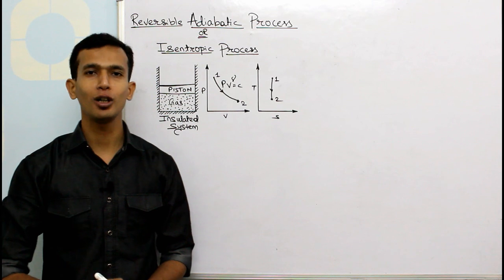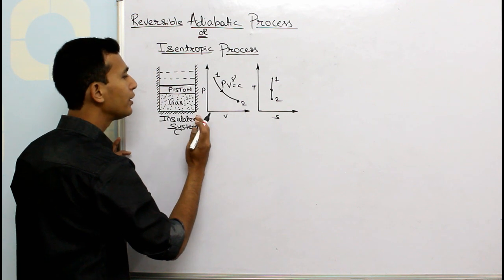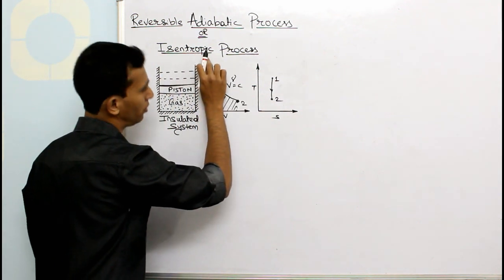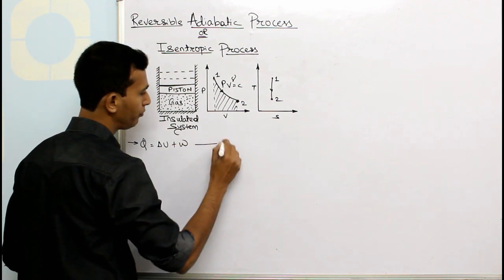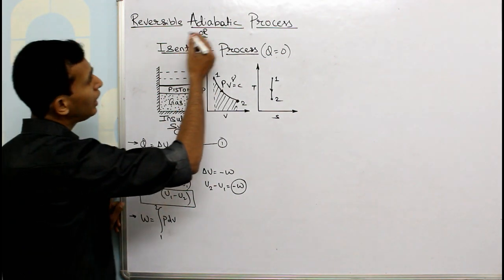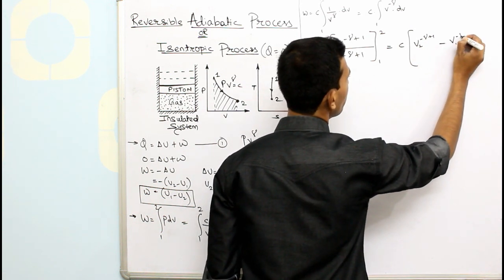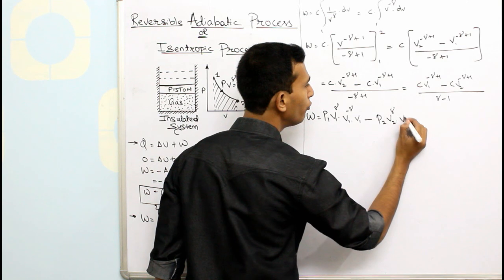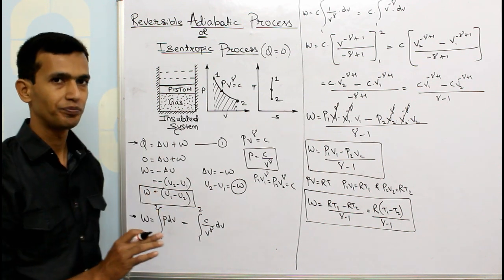Reversible Adiabatic Process/Isentropic Process. (PART-I)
work done in reversible adiabatic process | relationship between pressure and temperature in reversible adiabatic process | entropy change in reversible adiabatic process
Short Video Explaining Reversible Adiabatic Process in Simple Manner.